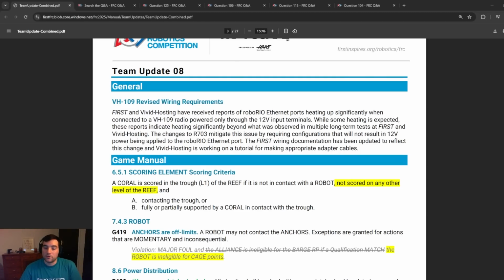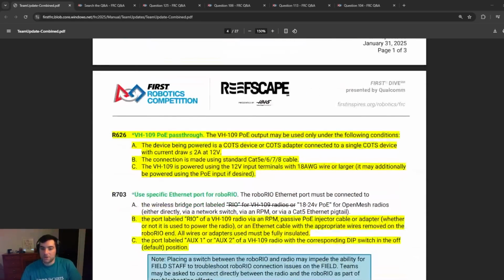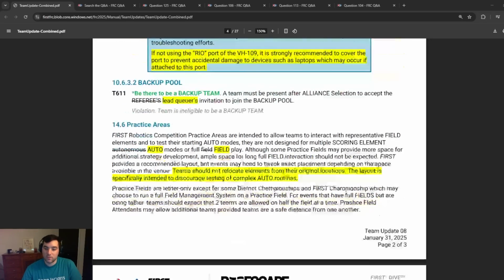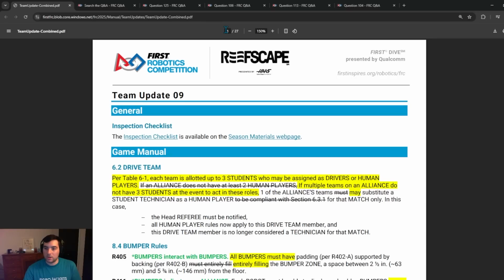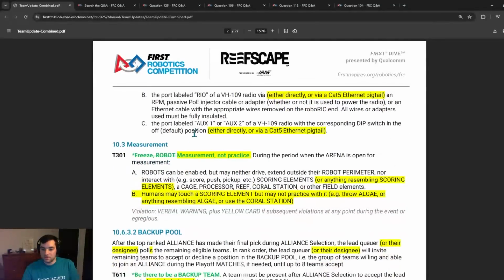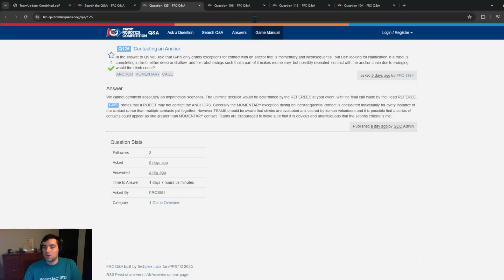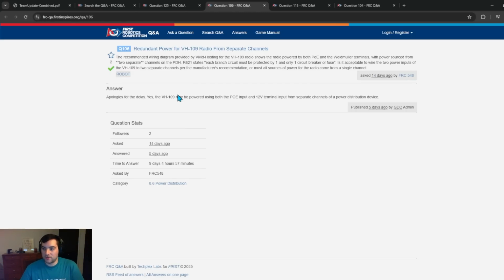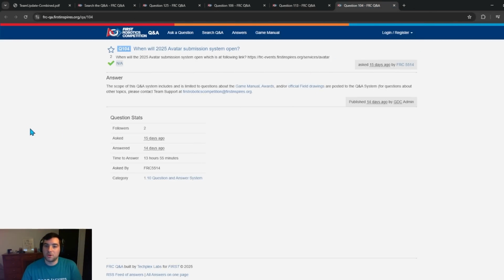4 Important REEFSCAPE Official Q&As | Team Updates 8 & 9 Explained | FRC 2025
Dive into 4 important official Q&As that teams should know about and get a breakdown on Team Updates 8 & 9 for the REEFSCAPE season from Nick.

This video is supported by Kettering University: Accepted @KetteringUniversity1919 students can receive a VEX/FIRST Scholarship for up to $5000/year apply Go to learn more.